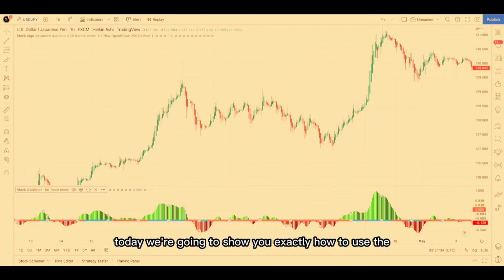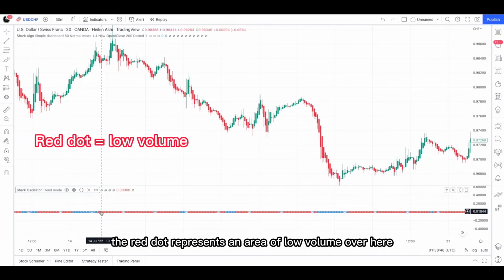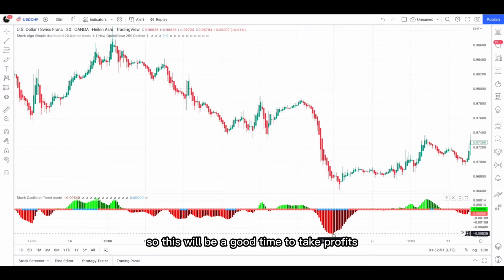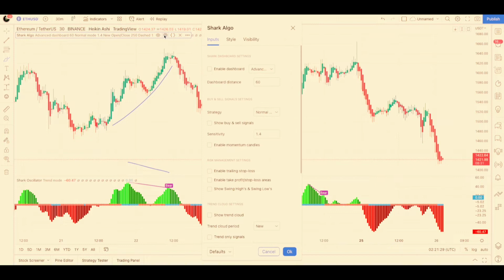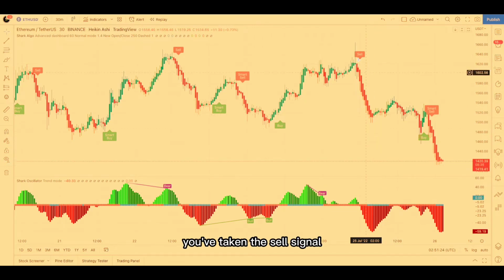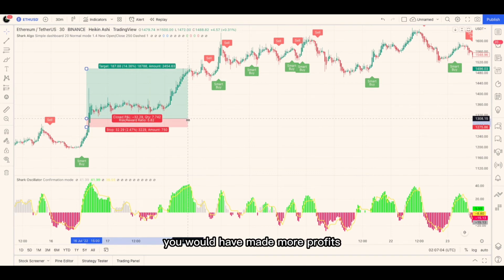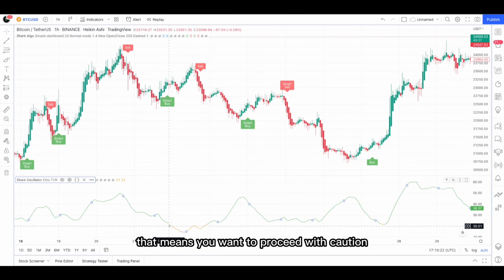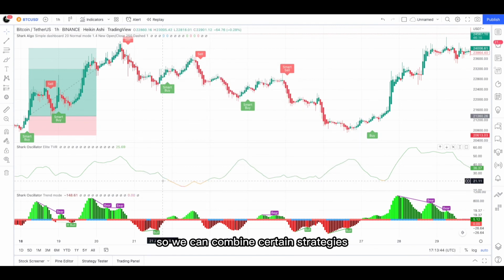Shark Oscillator [intro] Simple trading strategy for consistent profits!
You’ll learn how to use the Shark Oscillator to help you make better trades and increase profits. The oscillator will help you identify when to get in and out of trades so you can maximize your profits and reduce your losses so you can ultimately become a highly profitable trader.

Get access to the Oscillator and Buy & Sell signals on your chart

0:00 Introduction
0:30 What is volume?
1:25 Oscillator settings
2:10 Momentum indicator
3:05 Trend mode
5:55 Divergences
10:13 Confirmation mode
14:01 Elite TVR